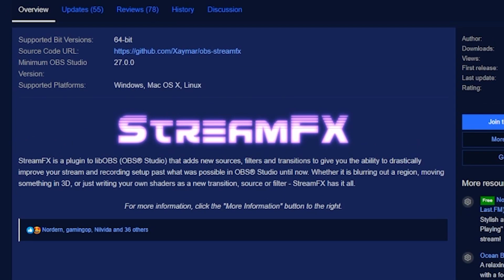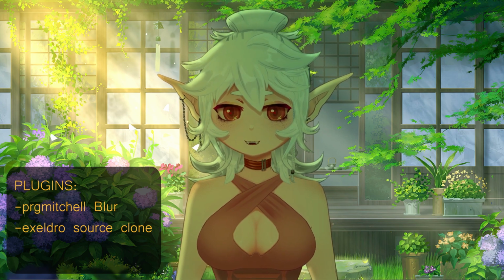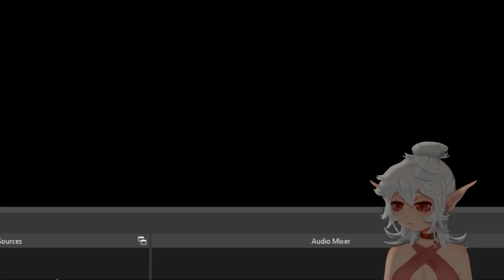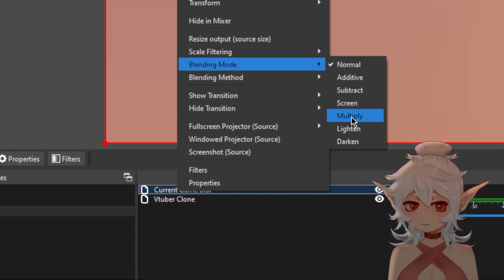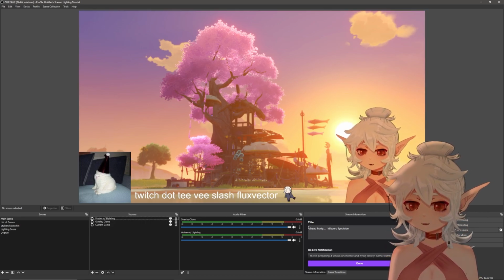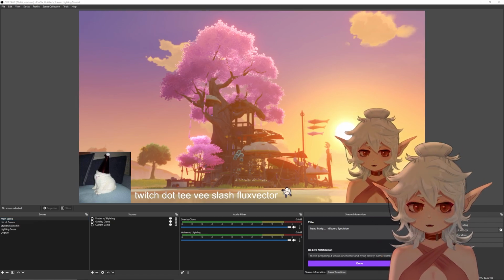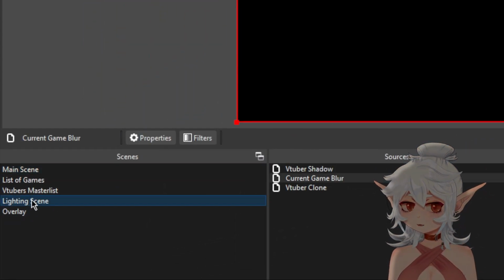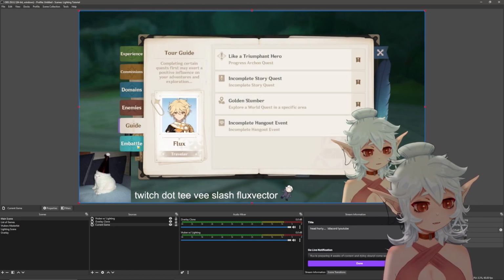[ DEPRECATED ] Light Up Your Vtuber Model With OBS Plugins! (Blending Modes Method)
PLEASE READ

[ OUTDATED ]
As of Oct. 2023, Exeldro *has* recreated StreamFX's dynamic mask filter, which you can download

A tutorial using this method is up on my channel and I consider this to be the best & most up to date version of the lighting method.

OBS 29 friendly, free version of my dynamic lighting tutorial! No StreamFX necessary~ Let's add some pretty lights to our models!! This method is good if you need your alpha transparency preserved OR need a dimmer version.

Before you start:
1) Install any vtuber capture service with transparency support (greenscreen is OK!) I use VtubeStudio

*Sept. 1 2023-- Blur filter by prg mitchell has been removed--please try out one of the following blur filters in place of it, sorry for any inconvenience

𝙏𝙄𝙈𝙀𝙎𝙏𝘼𝙈𝙋𝙎
0:00 | Intro
0:54 | Prerequisites for tutorial
1:25 | Plugins necessary
2:14 | Add your game
2:54 | Add your avatar
3:28 | Greenscreen users KEY OUT here!
4:01 | Base Lighting
6:28 | Make your main scene
7:37 | TOGGLE SRGB OFF
8:07 | Adding the Backlight
10:19 | Brightening dark scenes
11:54 | Adjusting via LUT
13:57 | Yes, it works with PNGTubers

𝙄𝙎𝙎𝙐𝙀𝙎
⇢ If you lower your games blur opacity too low, it will not allow enough light/color into your scene
⇢ Unfortunately the LUT cannot recover lost light due to the inherent nature of a multiply layer effect

🛠 𝗧𝗼𝗼𝗹𝘇 ⚒
Editing: Adobe Premiere Pro CC 2022
Recording: OBS
Art: Clip Studio Paint // Adobe Photoshop
Tablet: Veikk A15
Tracking: iPhone 13 Pro / Vbridger / VTS / iFacialMocap / Elgato FaceCam